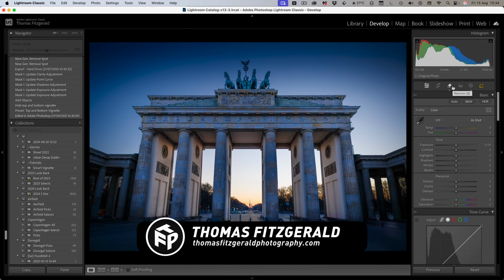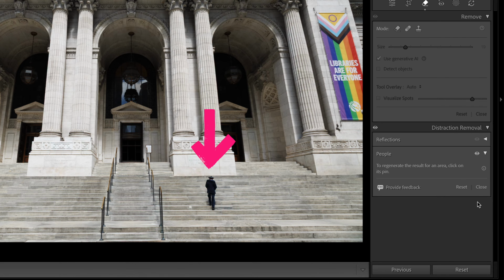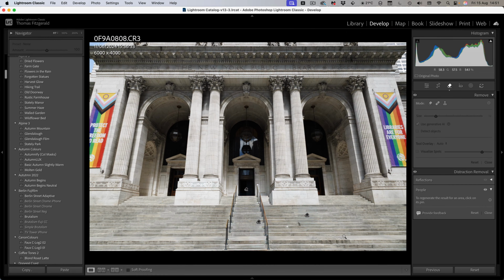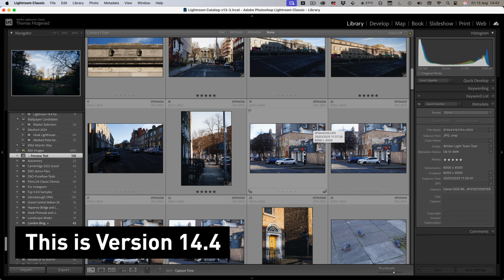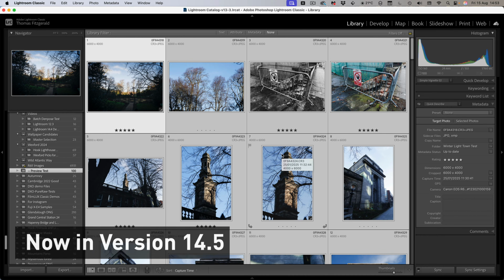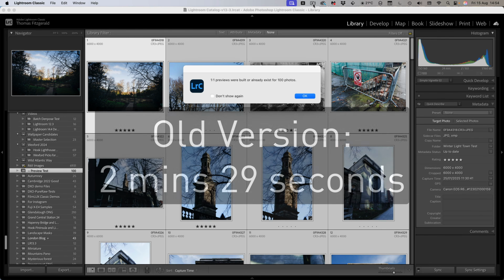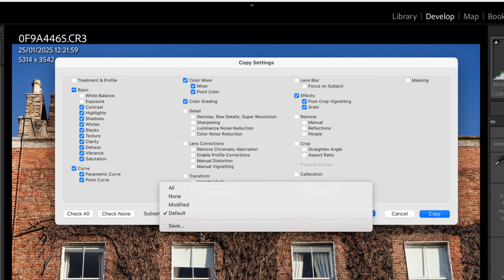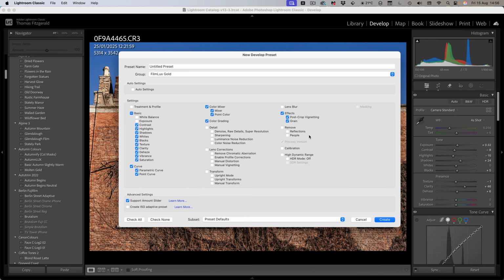Lightroom 14.5 Update: Big Fix for Generative Remove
Adobe has just released Lightroom 14.5, only weeks after the last update, and while it might look like a smaller release, it includes some important changes. The biggest improvement is to Generative Remove, which now handles people and crowds far better without replacing them with odd lookalike figures. Alongside this fix, there are also performance updates like GPU preview acceleration, plus some handy new options for presets and copy-and-paste settings. In this video, I’ll walk you through what’s new and how it actually performs in real-world use.

Chapters

00:00 Intro
00:25 Generative Remove Improvements
02:00 GPU Powered Preview Generation
04:15 Prest Checkbox Presets
05:40 Conclusion